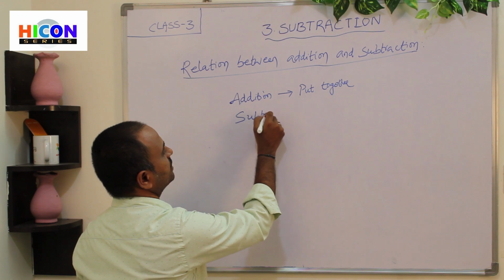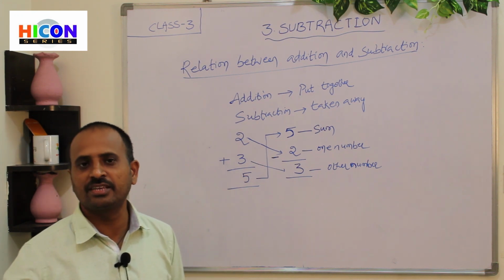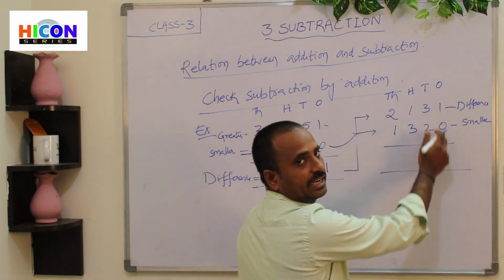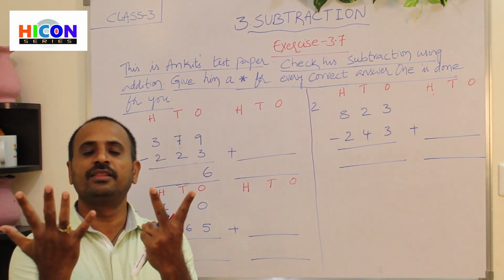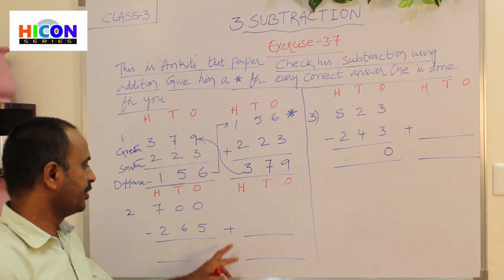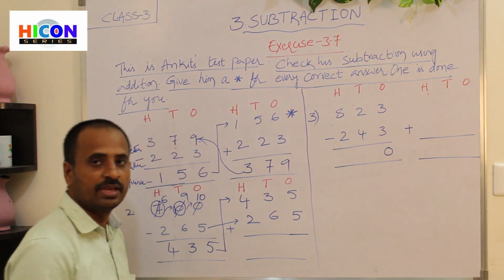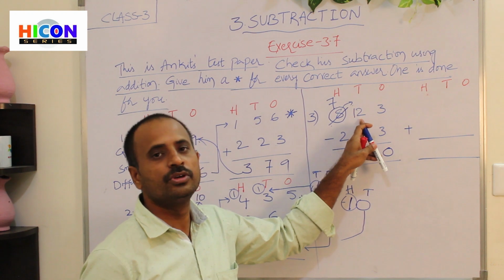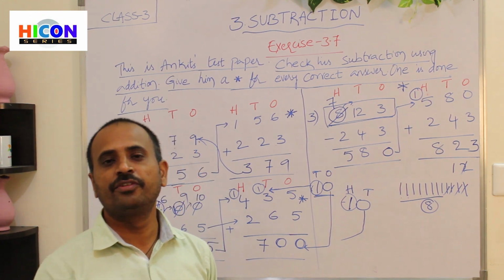Class 3 Mathematics Lesson 3 Part 6